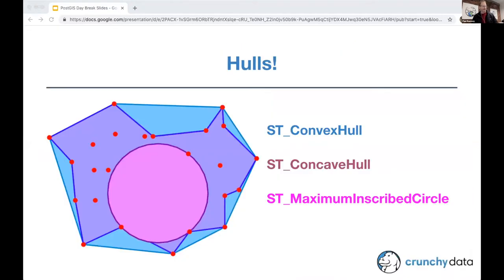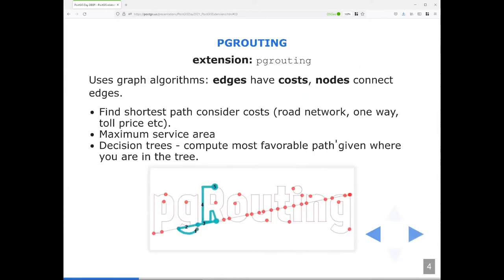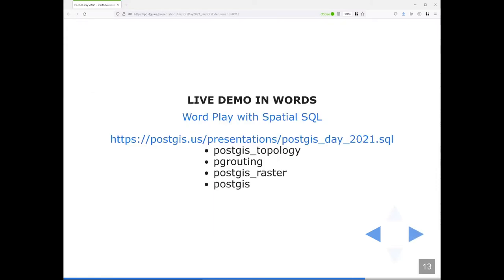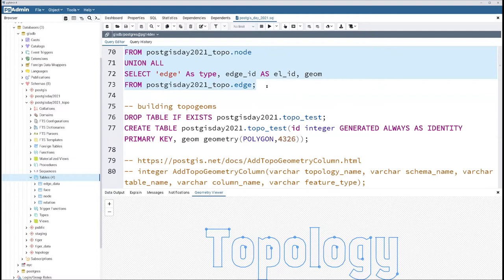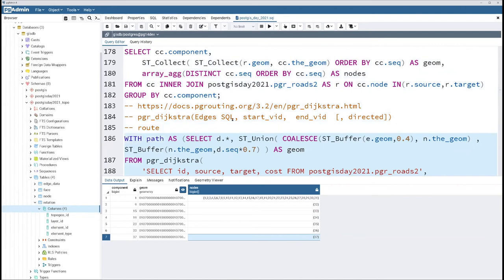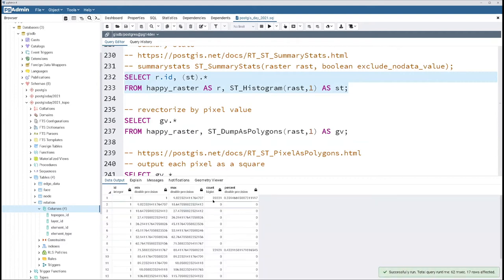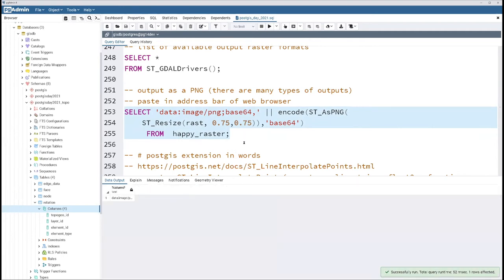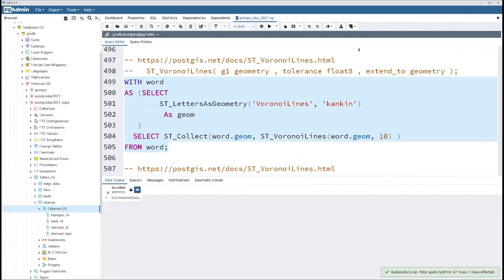Exploring the Many Extensions of PostGIS!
Regina Obe from Paragon Corporation presents at PostGIS Day 2021. PostGIS packages six different extensions and there are many others that further extend PostGIS like pgrouting, mobilitydb and ogr_fdw. Regina shows off the postgis_topology tool and she has a nice overview of a sql with geometric output in the form of letters.